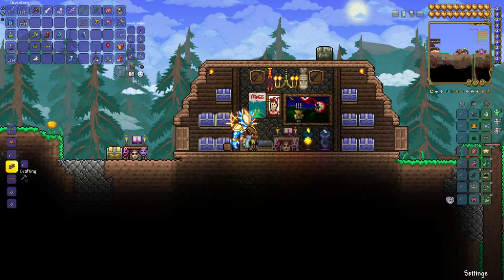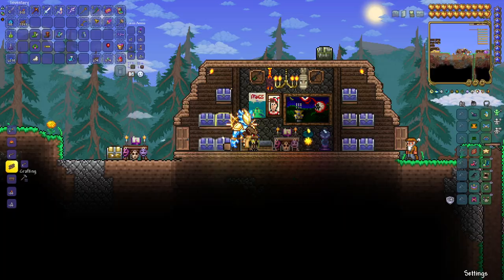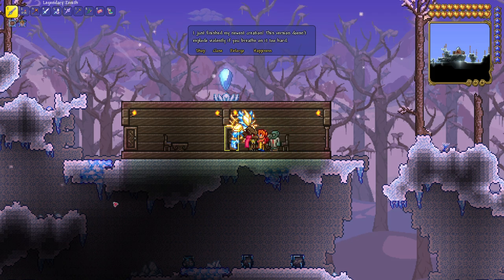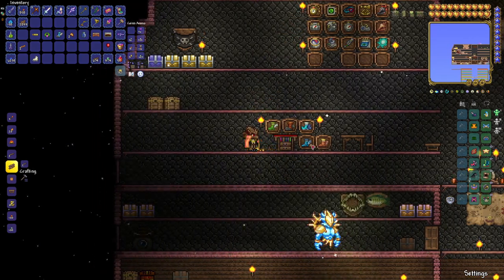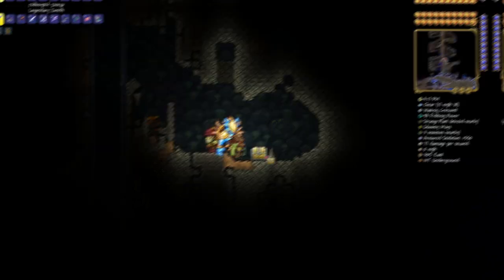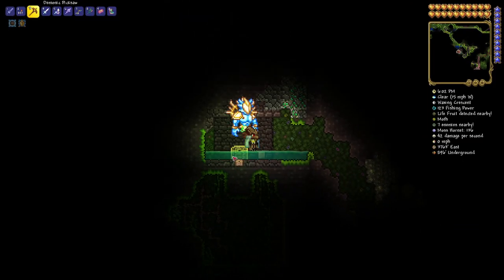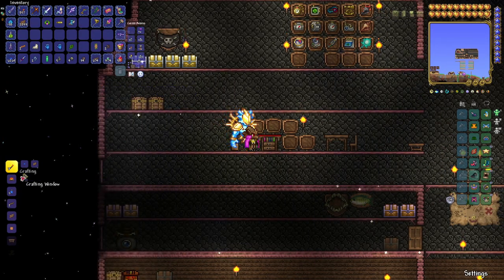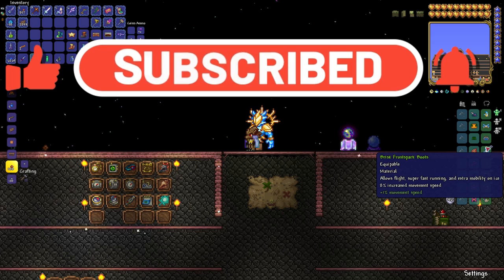How To Craft Frostspark Boots - Terraria Tutorials